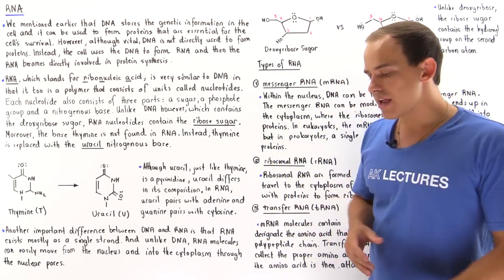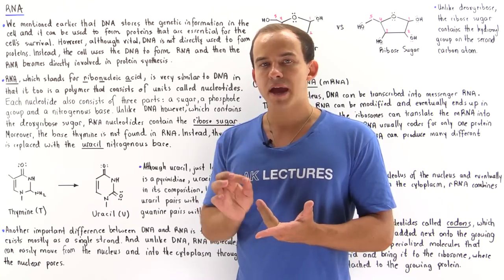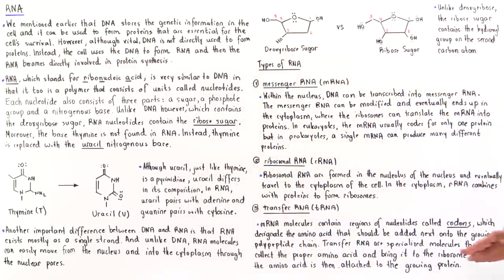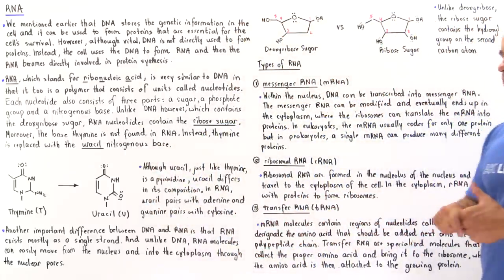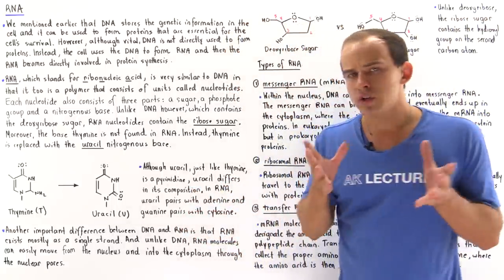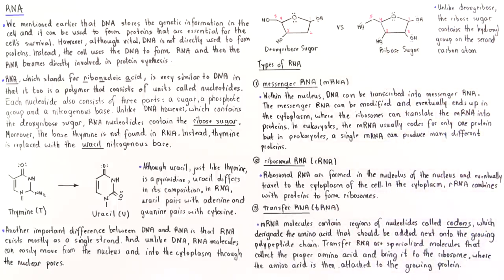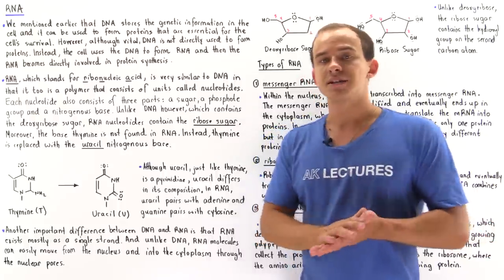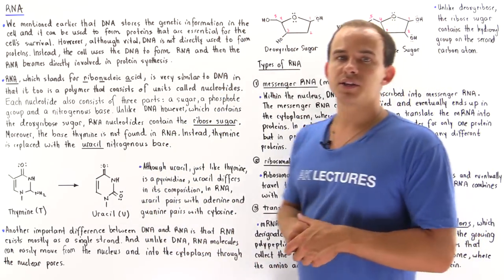mRNA, rRNA and tRNA